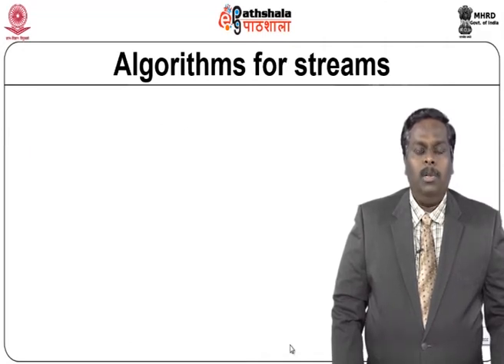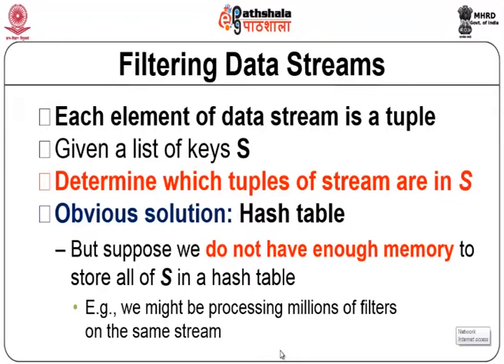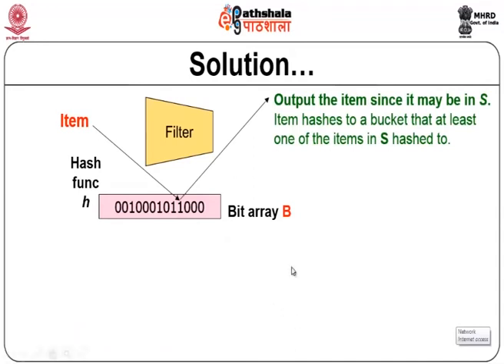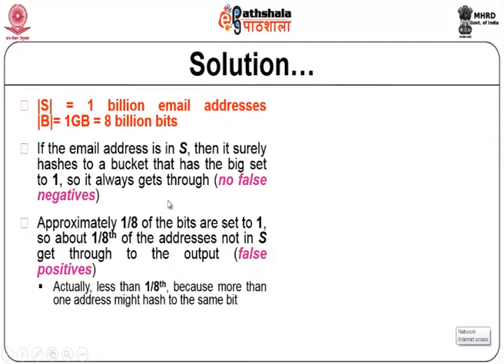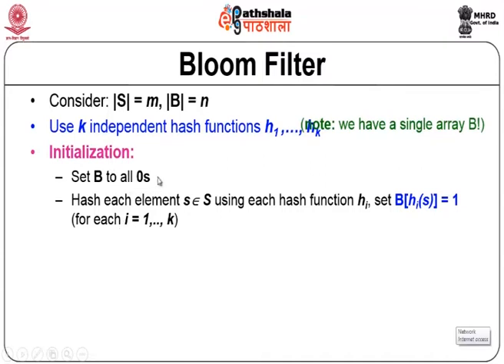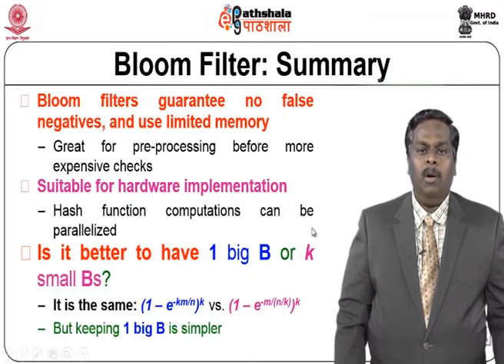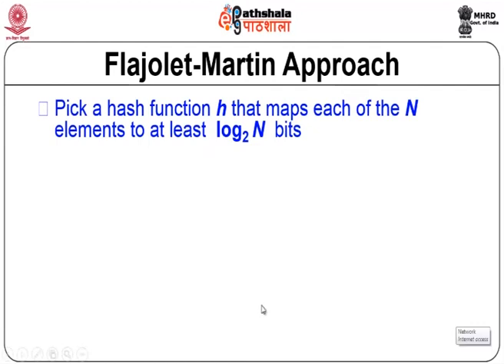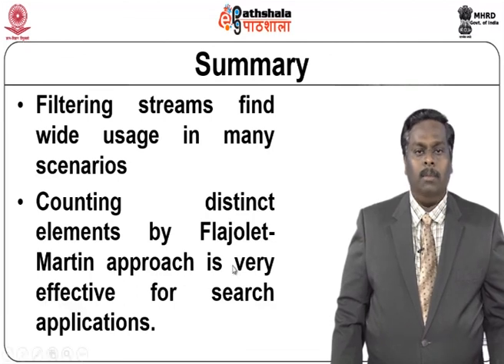Mining Streams- Part II